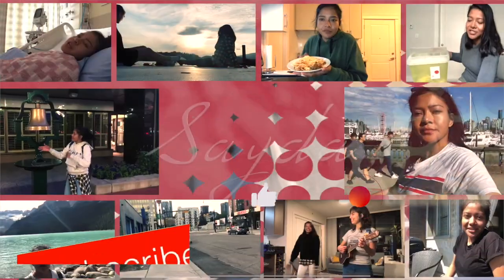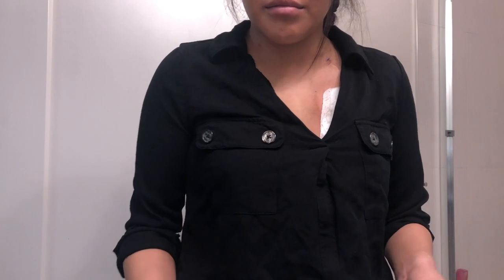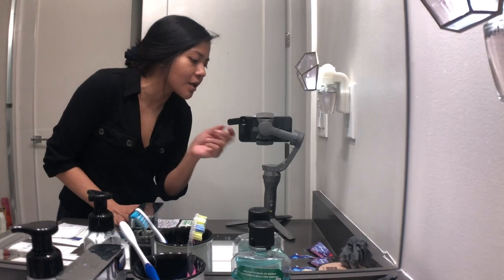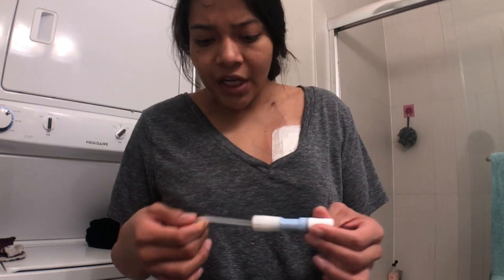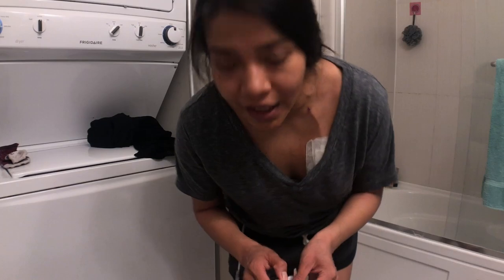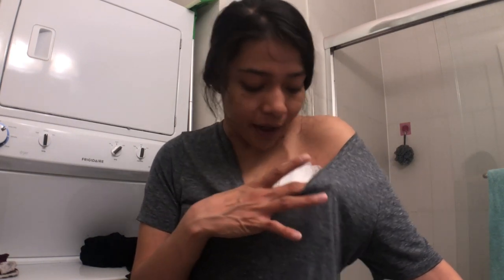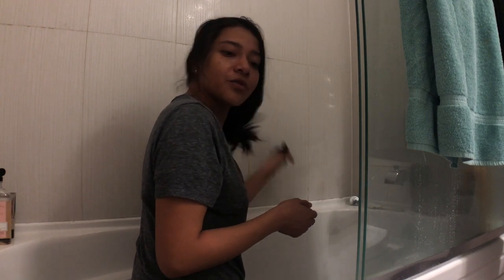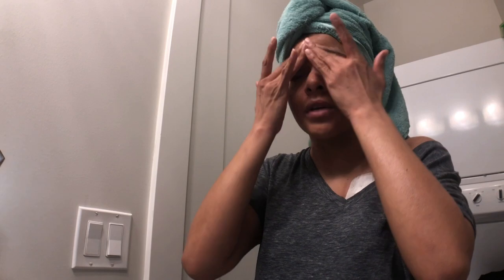Dialysis • How I shower 🚿 || Sayda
Hey Everyone!

This past month has been a struggle trying to shower while having two lines in my body. It wasn’t bad when I was on PD but now I’ve had to adjust to my hemodialysis line.

Let me know if you guys have any other tips! 😌

☞ SaydaBean

Send me messages about your stories ♡ would love to hear from you 😄